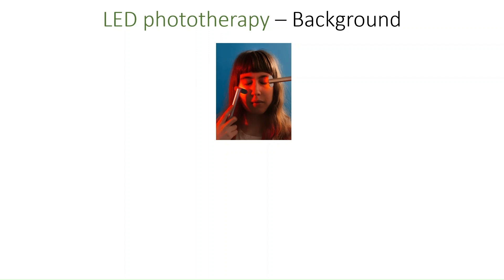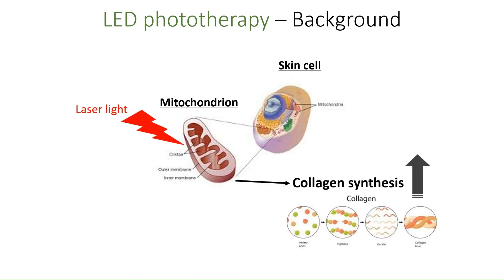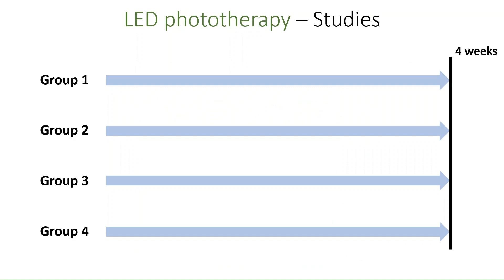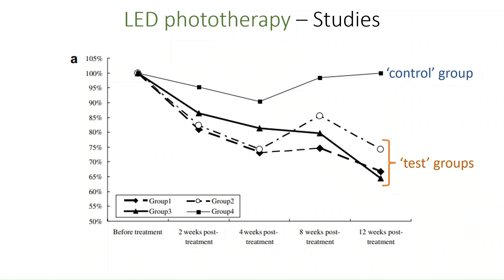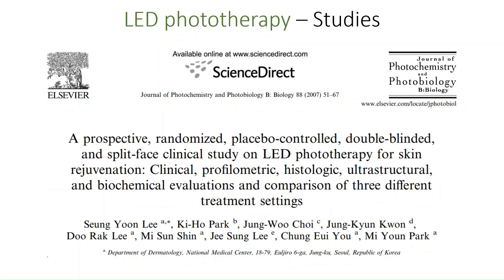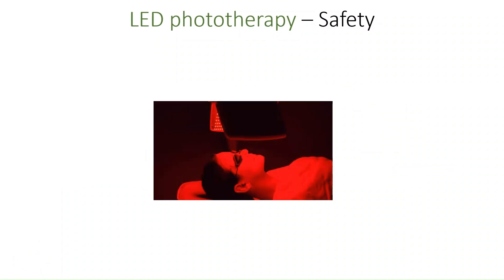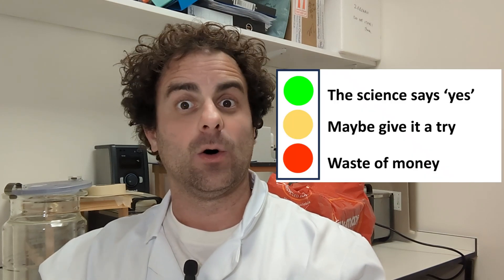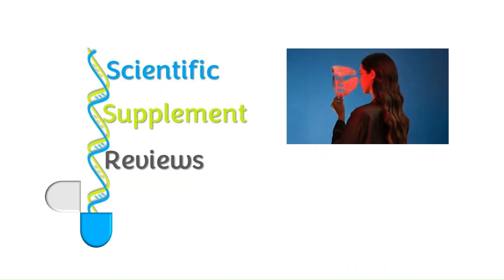LED masks for younger looking skin. Do they work??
Skin rejuvenation by phototherapy is the process of illuminating the skin with LED light in order to eradicate wrinkles and blemishes. But does it actually work? In this video, a scientist looks at the clinical and scientific evidence for phototherapy.